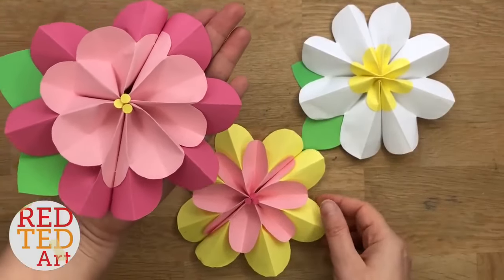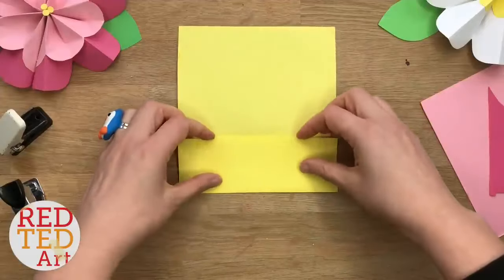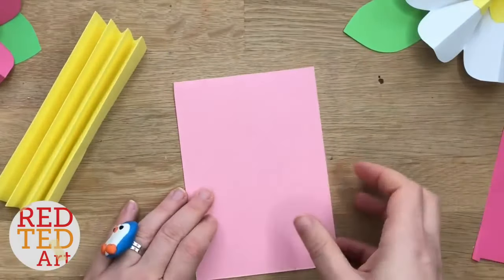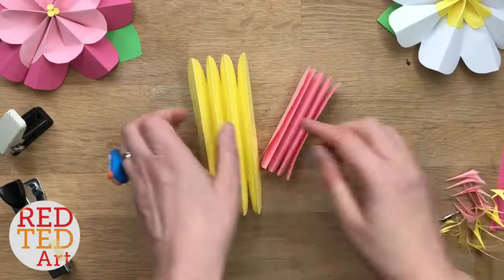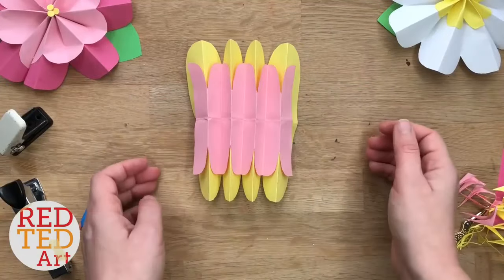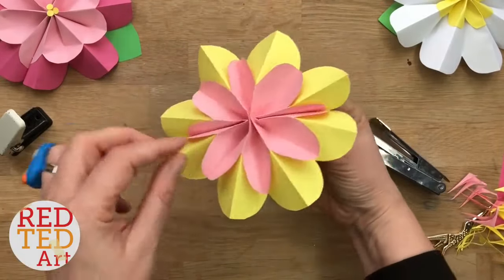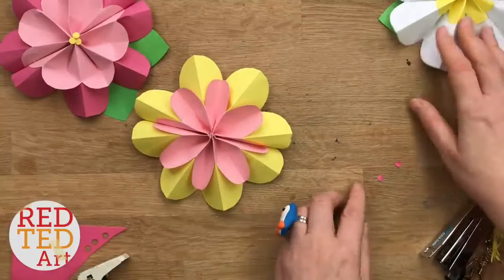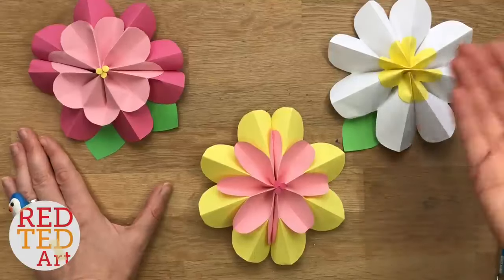Easy Paper Flowers with an Accordion Fold (no glue)